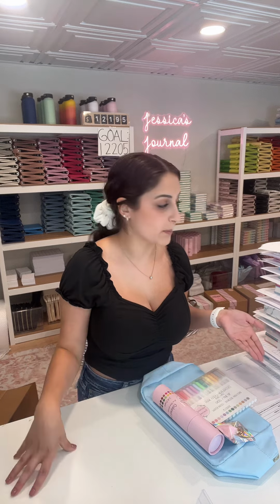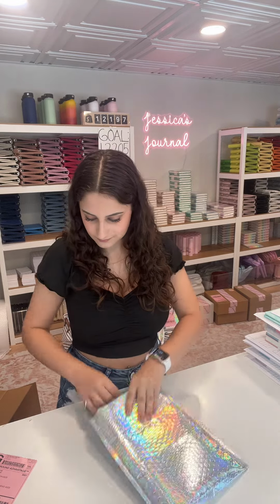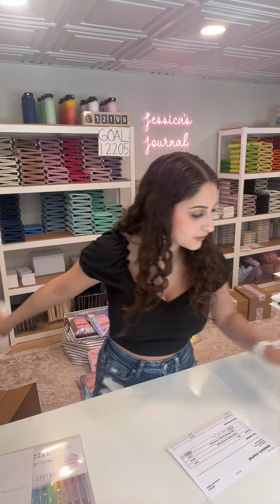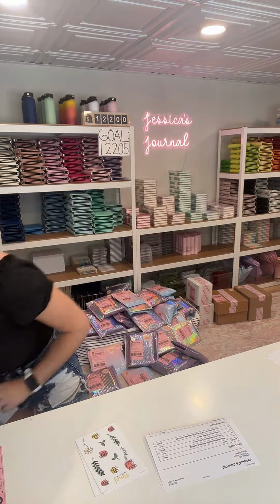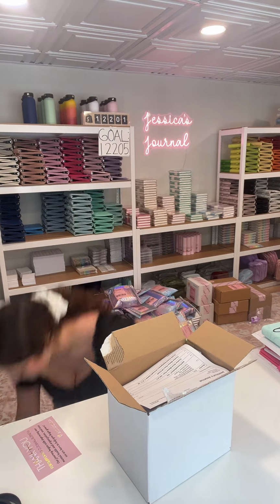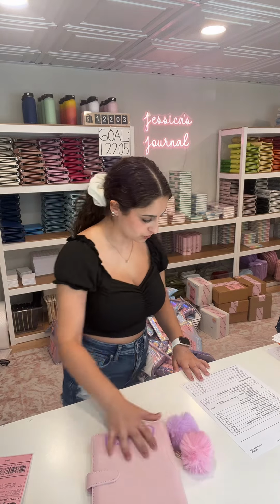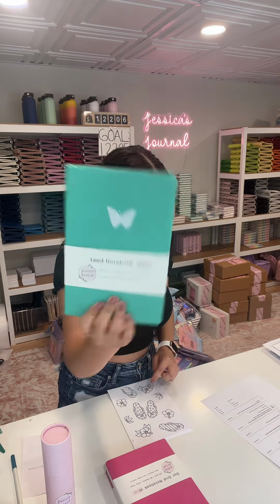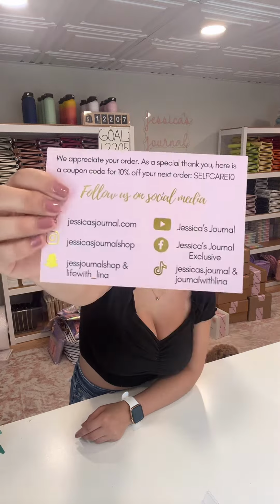Live Order Packing | 06/25/2024 Part 2 Livestream | Jessica's Journal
Hello everyone! Missed my livestream? They will all be available to watch here on my YouTube channel! I hope you all enjoy 😊💖

Livestream Date: 06/25/2024 Part 2

❤️ All products shown in this video can be found on my website.